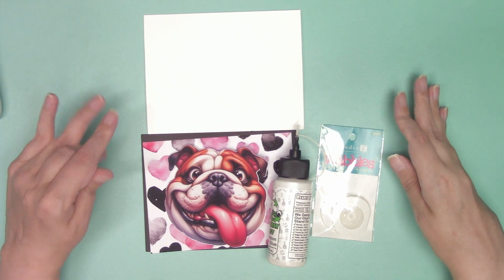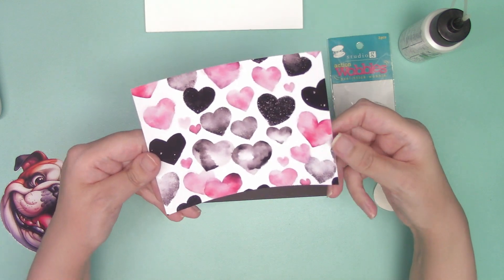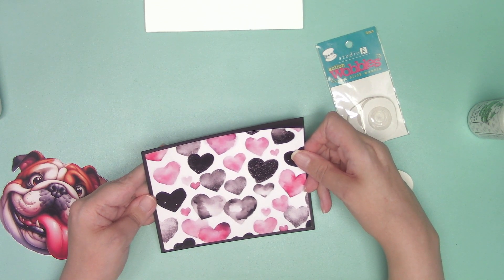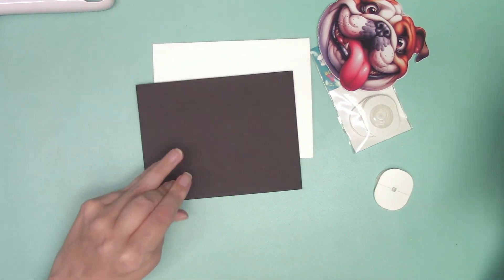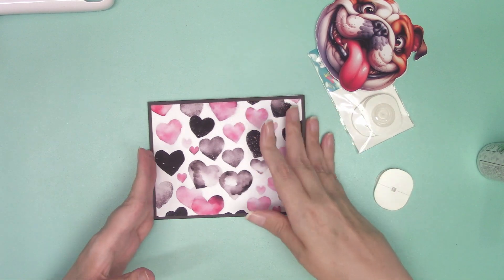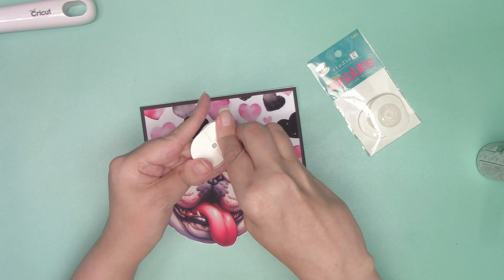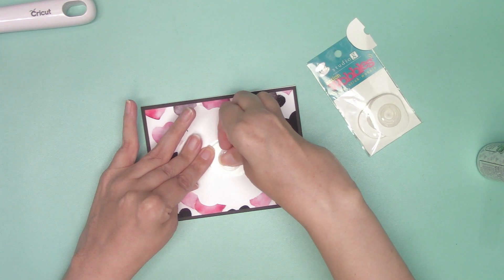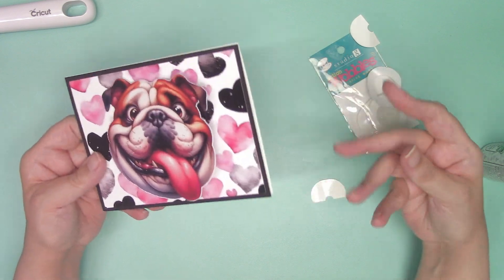Cute Masculine Dog Love Card Cricut Print Then Cut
In this video I put together a cute dog love masculine card that is Print Then Cut with my Cricut and put the dog on an action wobble.

📌 Bearly Art Precision Glue
📌 Black Adhesive Foam Squares
📌 Epson Presentation Paper Matte
📌 Epson EcoTank ET-2800